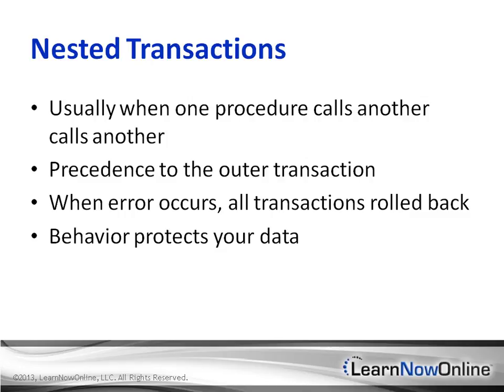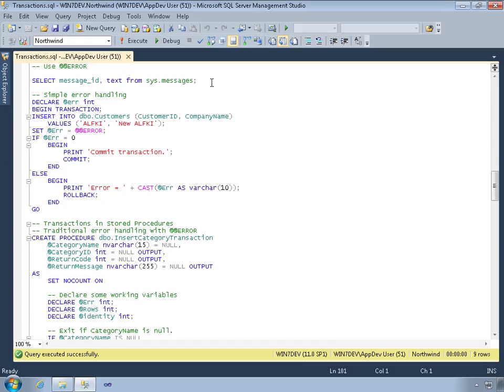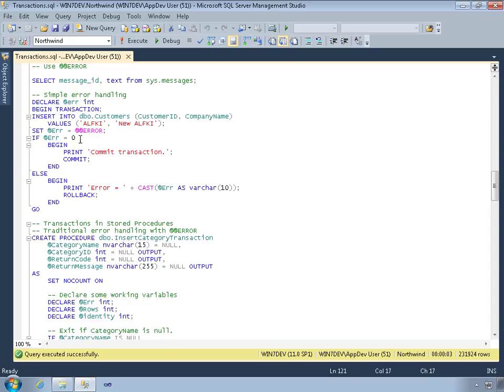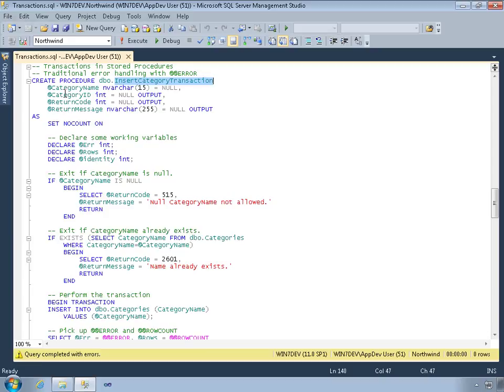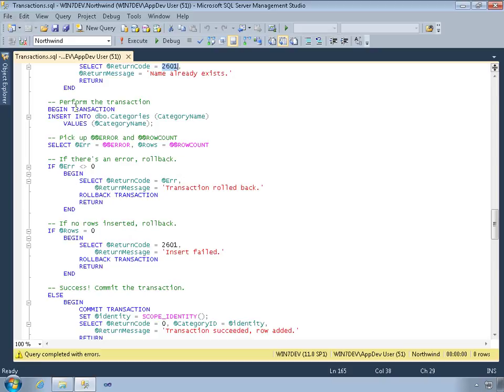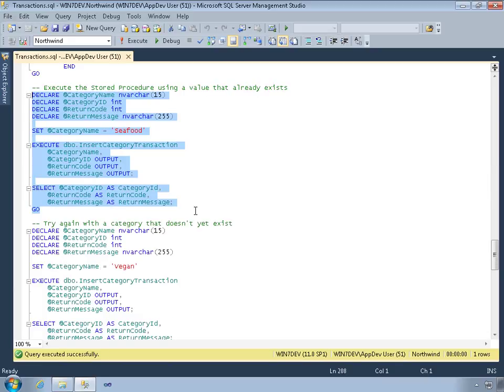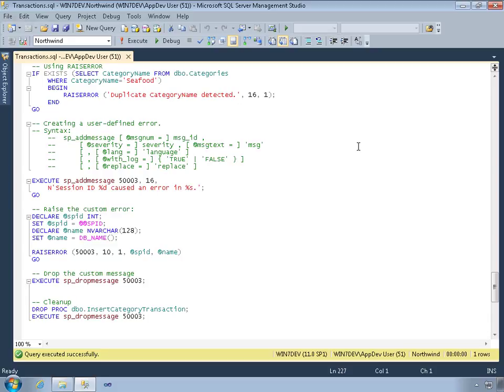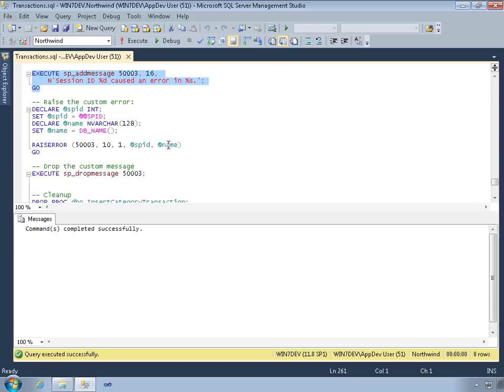SQL 2014 Developer, Part 04 Transactions Player LearnNowOnline 5